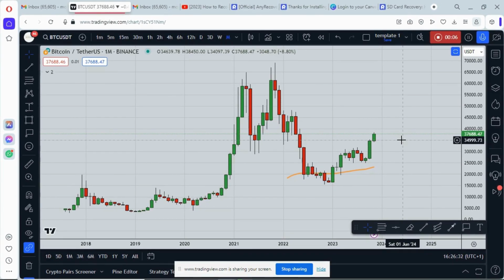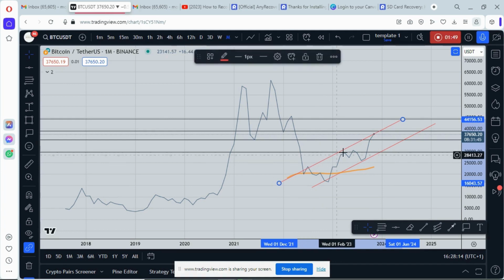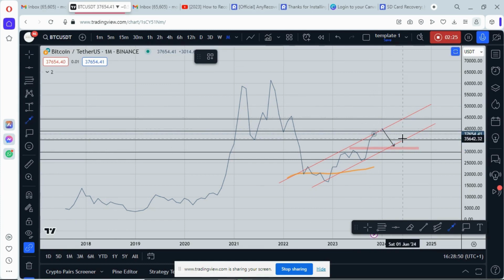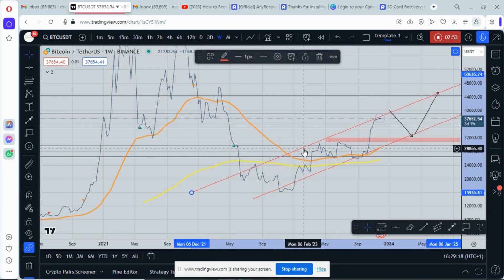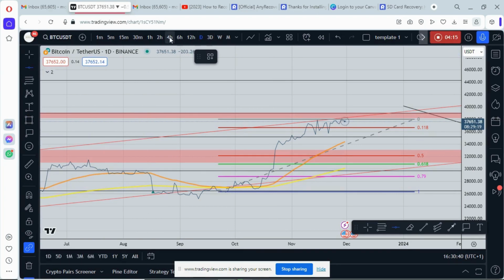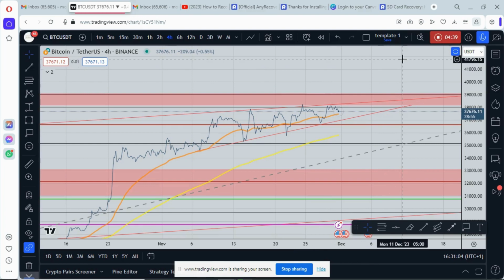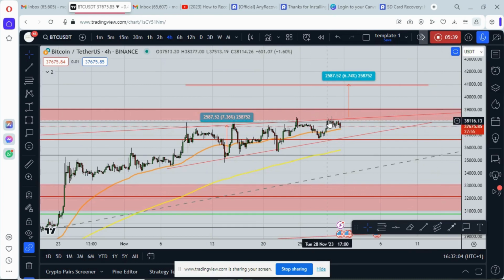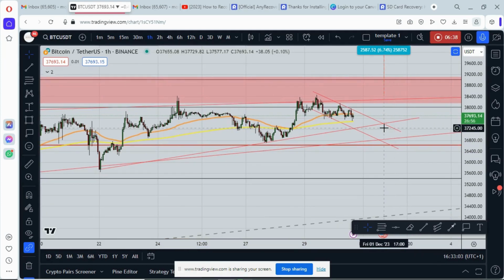Trade Analysis for btc and usdt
All about how to trade any market globally.